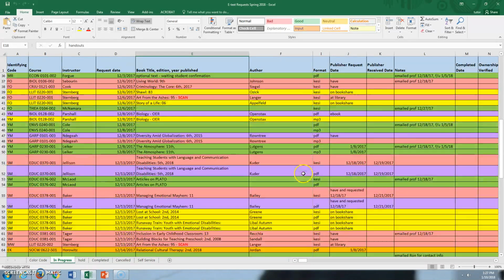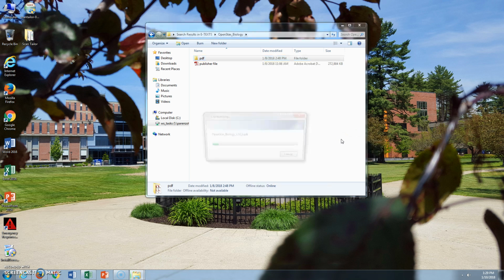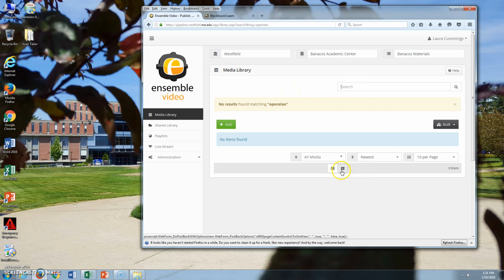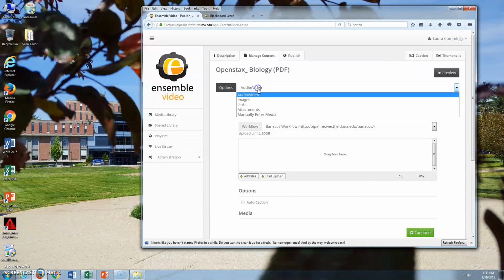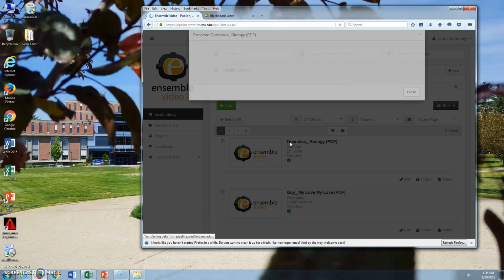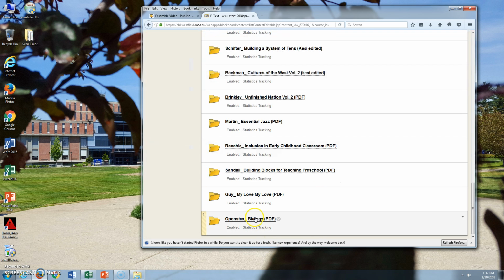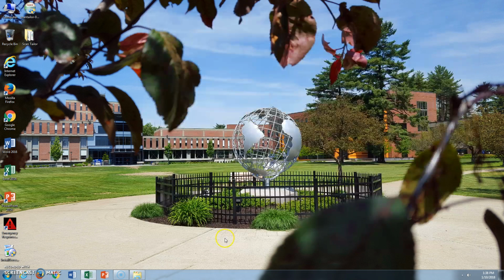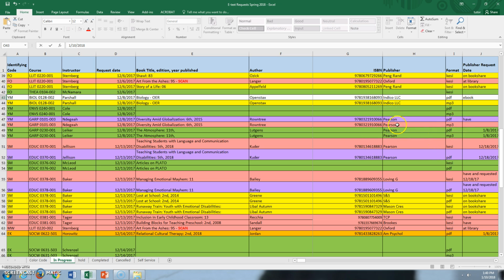Uploading to Plato